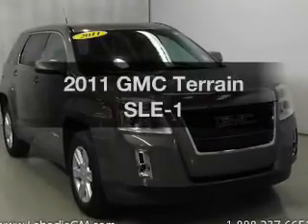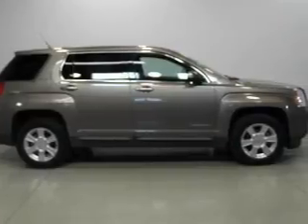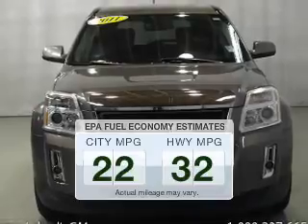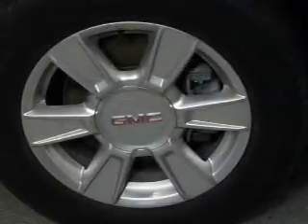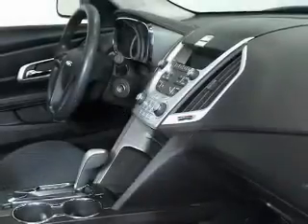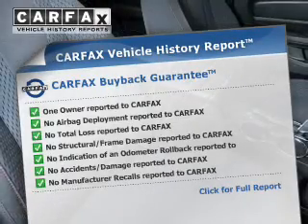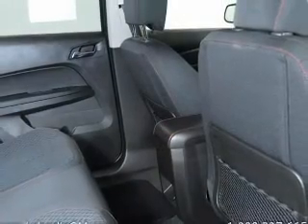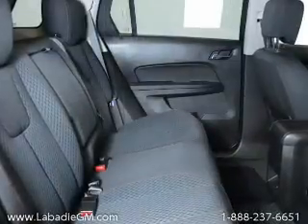2011 GMC Terrain - Bay City MI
Phone:
Year: 2011
Make: GMC
Model: Terrain
Trim: SLE-1
Engine: 2.4 liter inline 4 cylinder 16 valve GDI DOHC
Transmission: 6-Speed Automatic
Color: Mocha Steel
Mileage: 30126
Address:
711 S. Euclid Ave